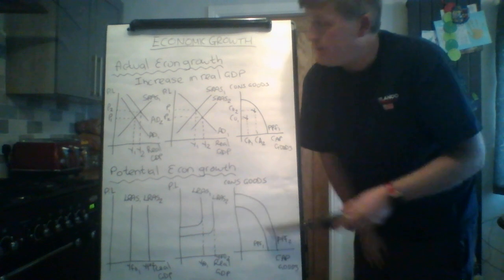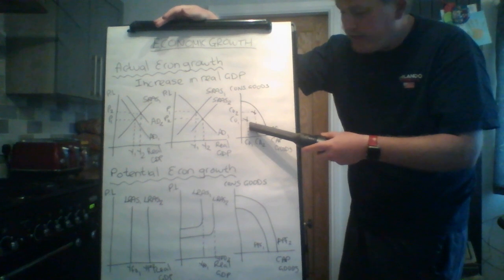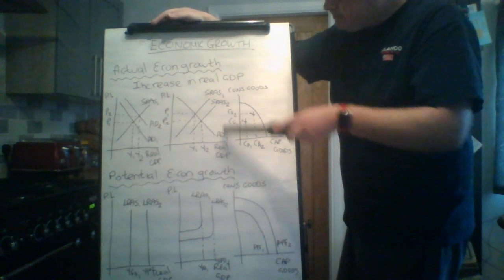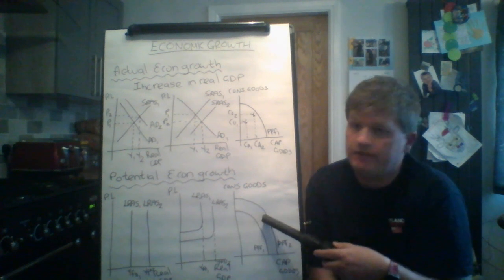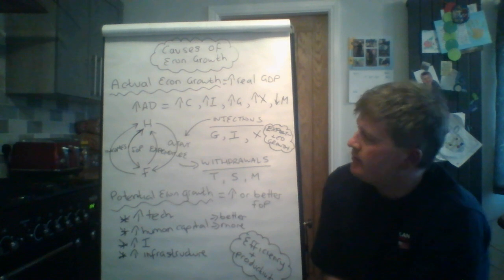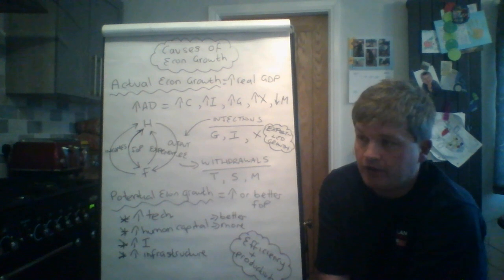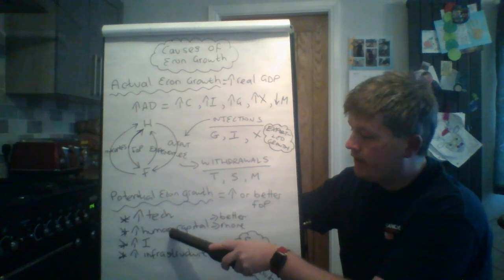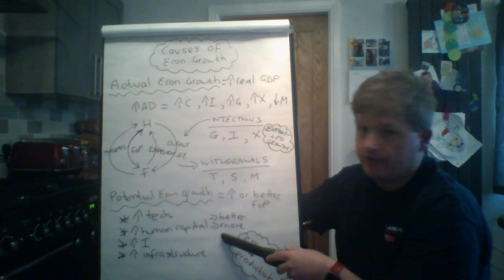Causes of Economic Growth